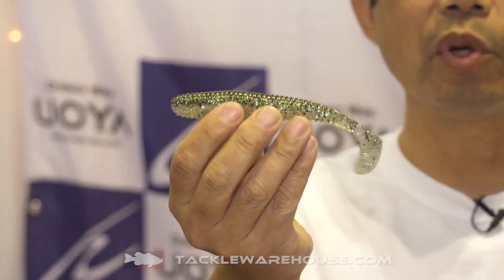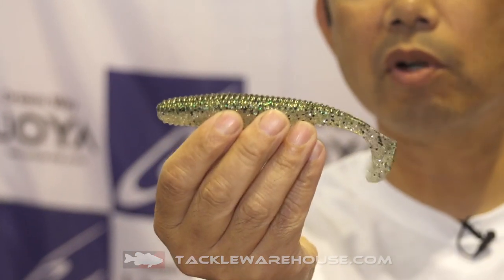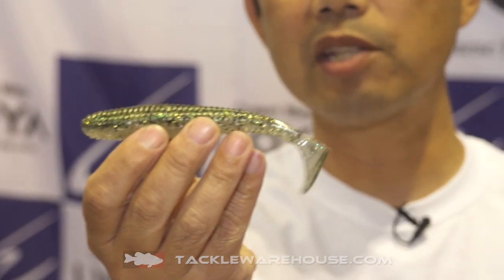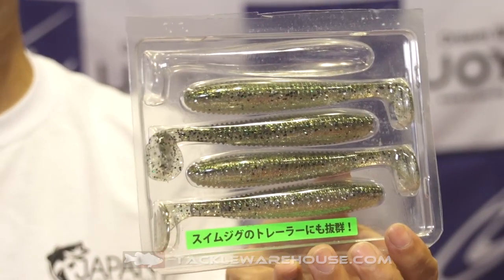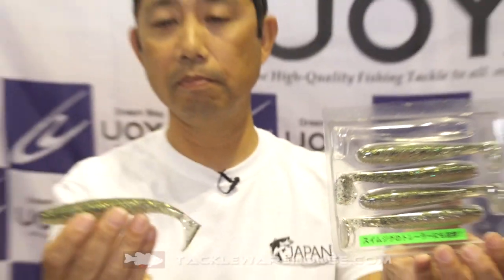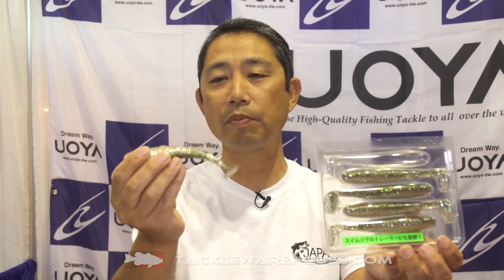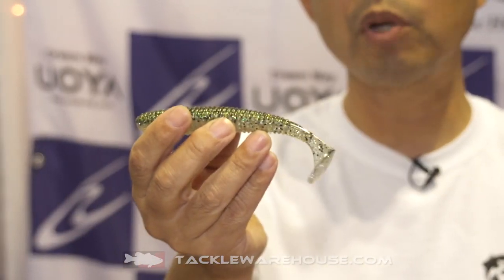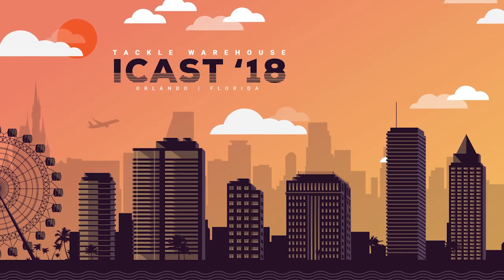Fish Arrow Air Bag Shad Swimbaits with Munenori Kajiwara | iCast 2018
TW discusses the Fish Arrow Air Bag Shad Swimbaits with Munenori Kajiwara at the 2018 ICAST Show in Orlando, Florida.